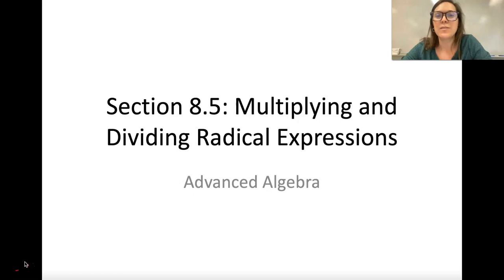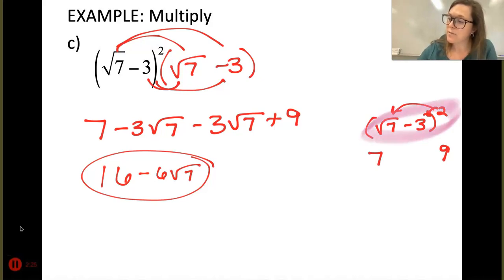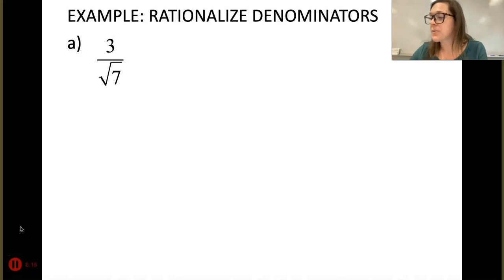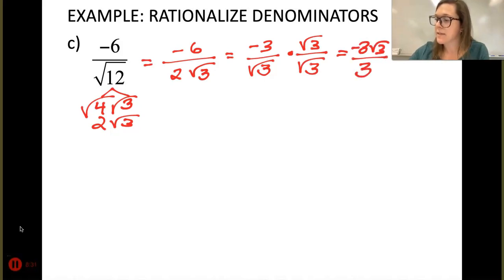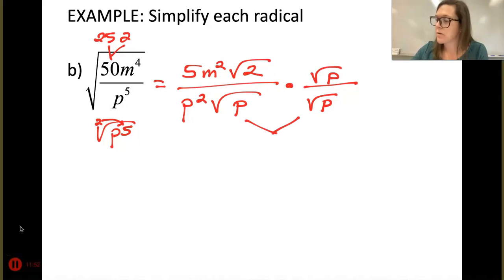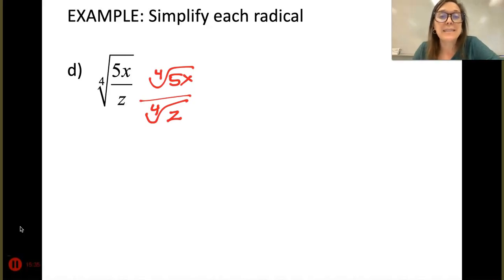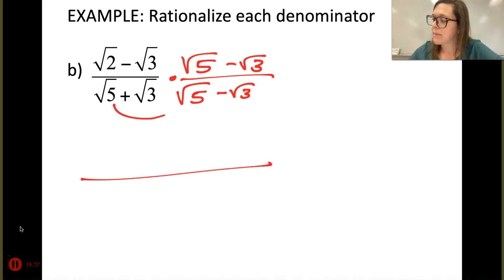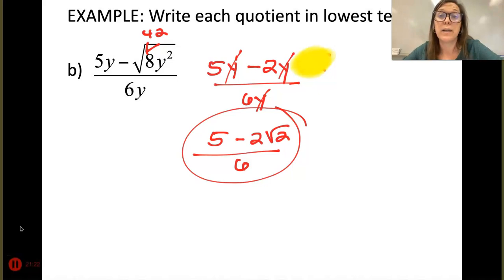Section 8 5 Notes Adv Alg